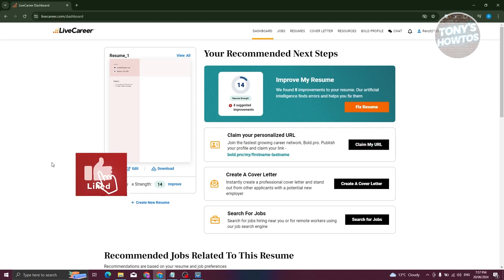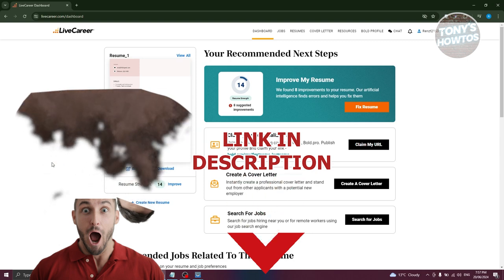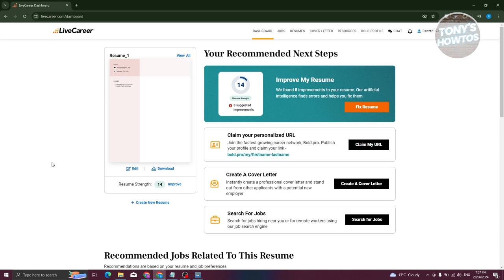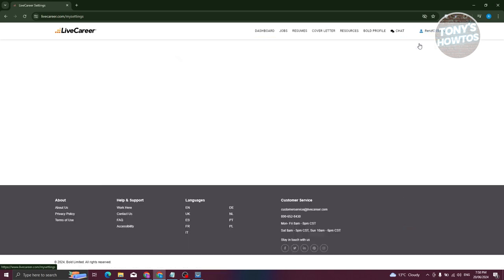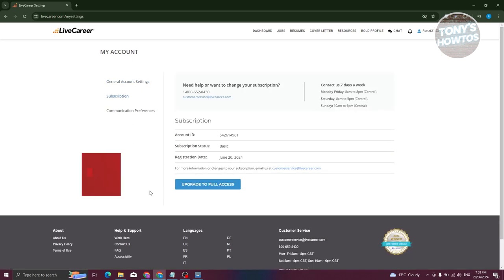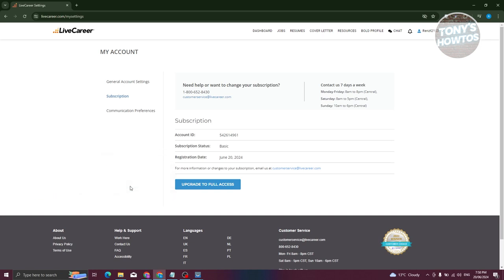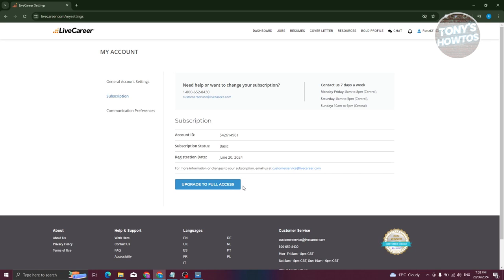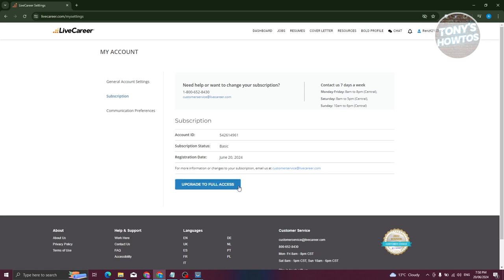How to Cancel Livecareer Subscription (2025)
In this video, I show you How to Cancel Livecareer Subscription in 2025. The quick and easy tutorial how to delete livecareer account. Do you want to know step by step how to unsubscribe from livecareer in 2025? Yes? Great!